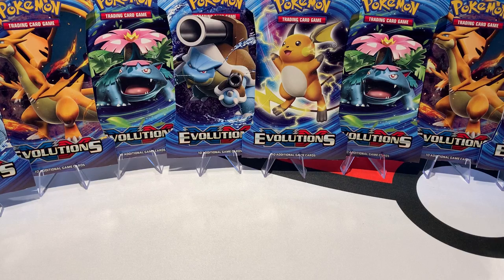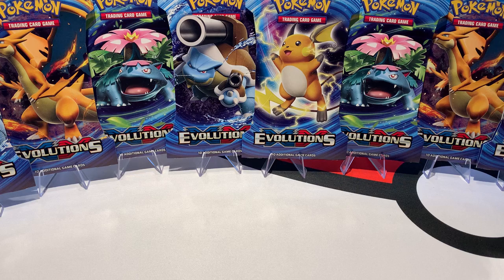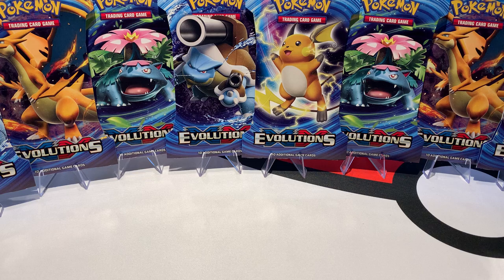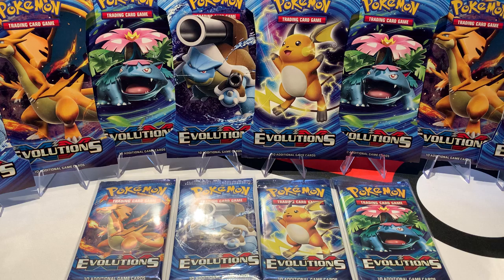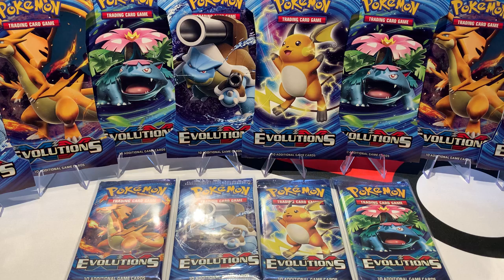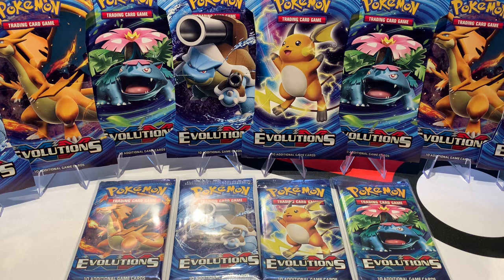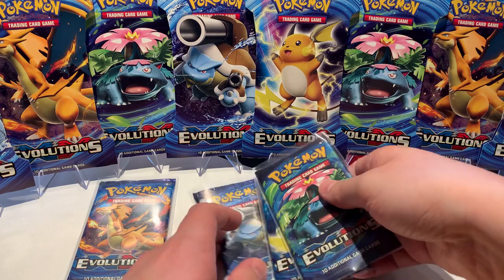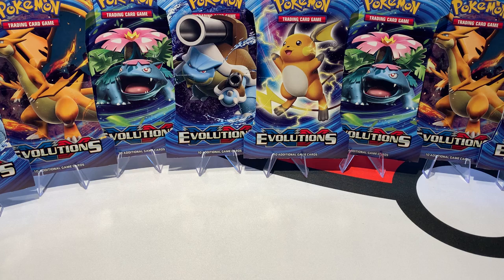Is the Pokémon Evolutions boosterbox overrated? | Why the price of the ETB doesn't make any sense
At prices for an Evolutions boosterbox climing up to 1000 euro (and more) at this moment, is it overrated or not? And why doesn't the price of the Evolutions Elite Trainer Box climbs just as hard? Is this a good item to invest in at this moment? Find it out in my newest video! :)